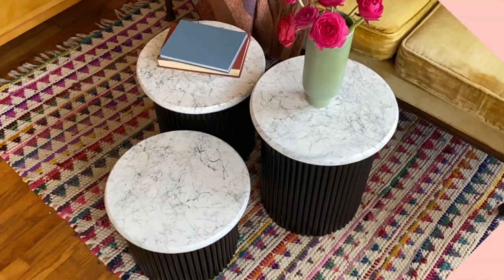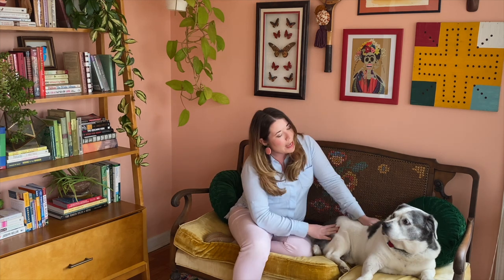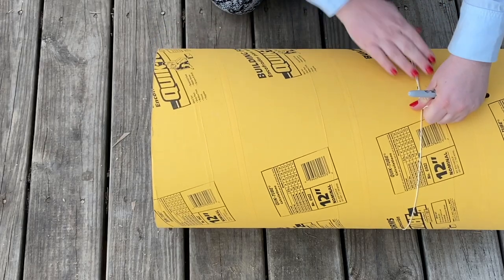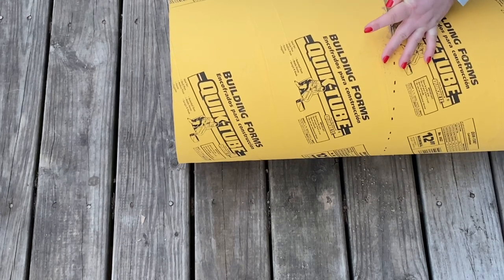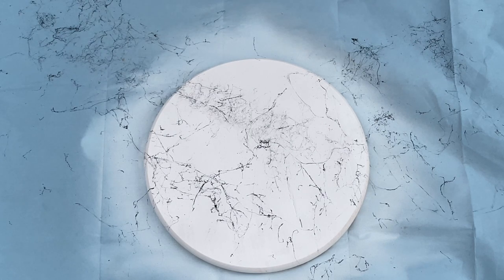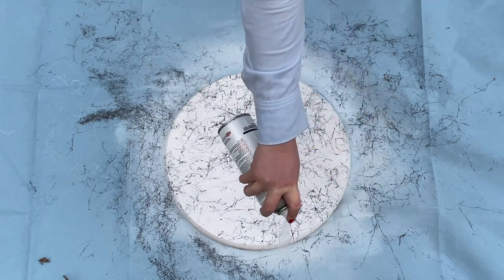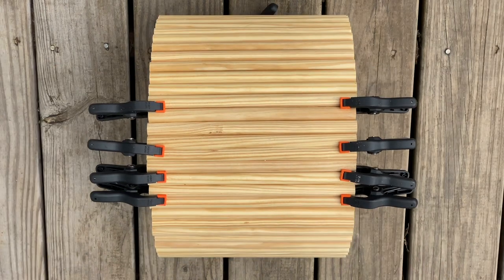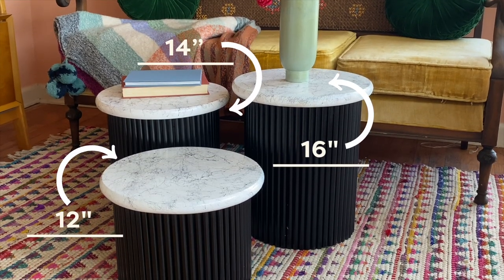How to DIY a Trendy Fluted Table | DIY Table Ideas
Fluted tables are getting all the hype right now, but the price? Not so much. Today, Liz makes a more budget-friendly trendy fluted table, and we’re actually obsessed with the result. P.S., keep watching for an added surprise element (hint: DIY marble 😱).
Keep in mind: Price and stock could change after publish date, and we may make money from these links.